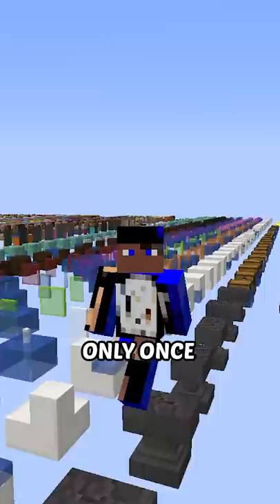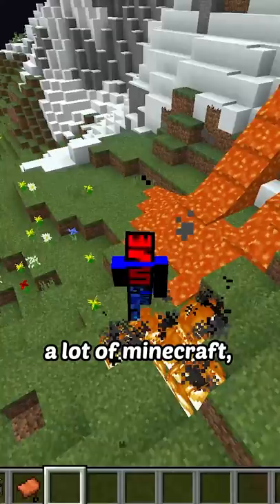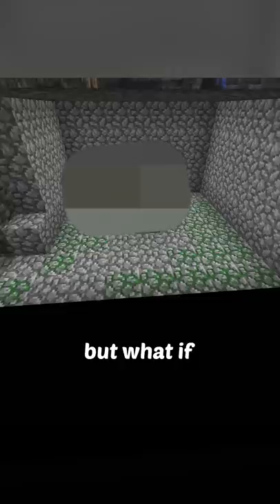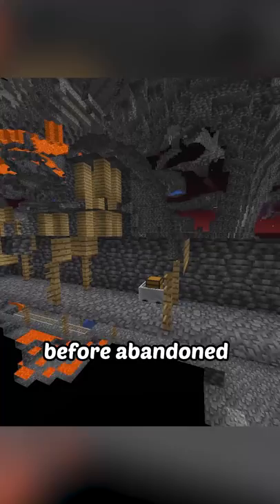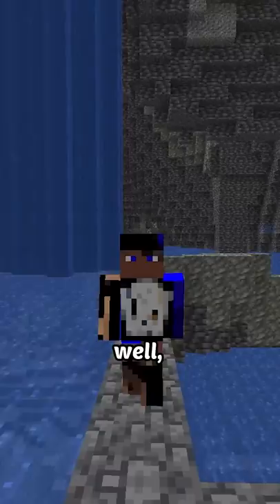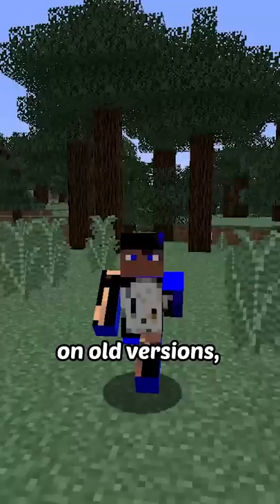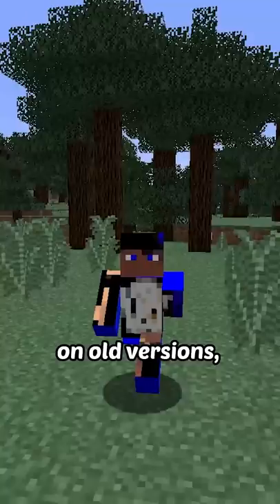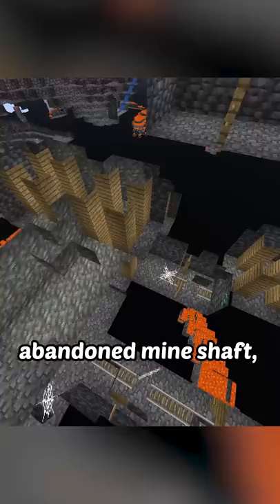The Quadruple chest is real...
also i stream on twitch every week and this might've been streamed there @Wadewho_Live

Wadewho does another Minecraft challenge, a Minecraft, But challenge, but not Minecraft, But You Can't Touch Grass, Minecraft But You Can't Touch The Color Blue, Minecraft, But You Can't Touch Sand, Minecraft But You Can't Touch The Color Green, or any of his other Minecraft 1.18 challenges in 2022!

Today Wadewho plays not Minecraft, But Water Rises or Minecraft, But Lava Rises, Minecraft 100 Days, or any other Minecraft but challenge like that, but Minecraft short from camman18! It was HILARIOUS. Wadewho ​ tiktok​ ​ Minecraft​